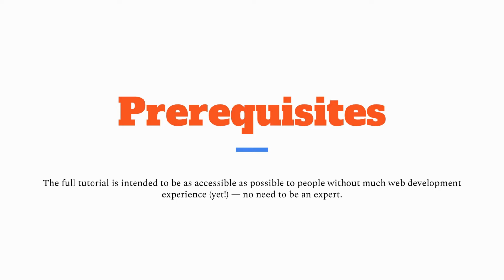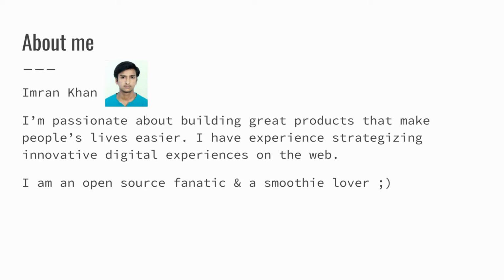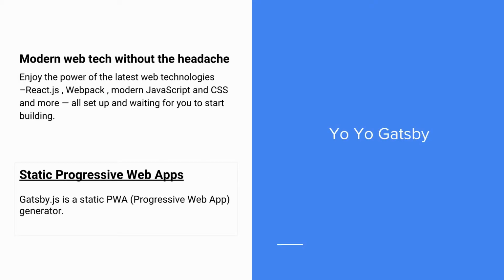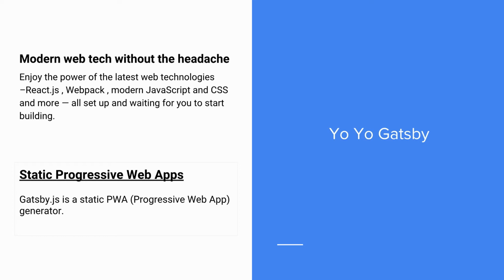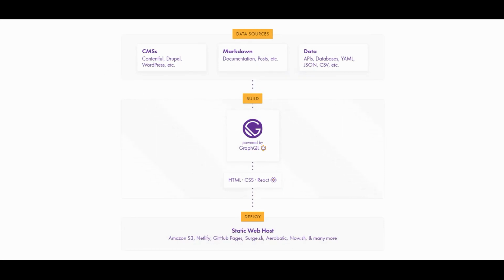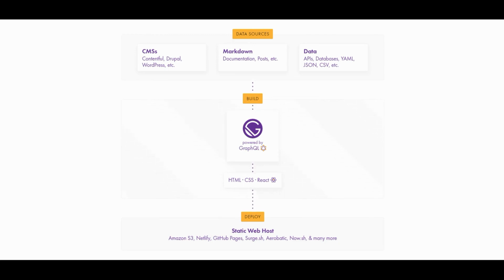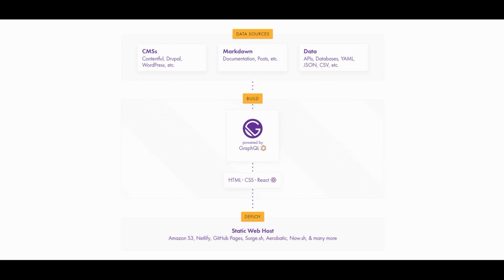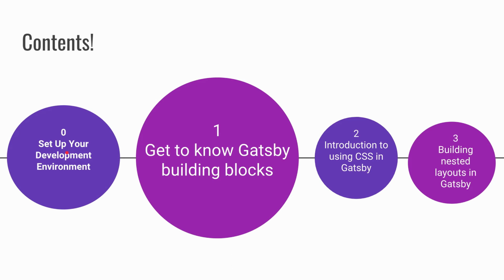Gatsby Series Intro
Gatsby lets you build blazing fast sites with your data, whatever the source. Liberate your sites from legacy CMSs and fly into the future.